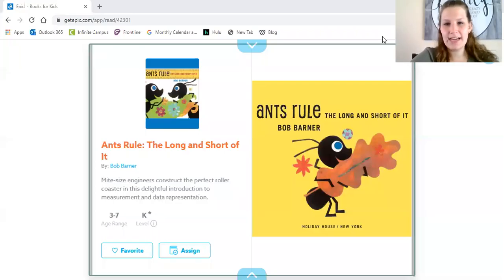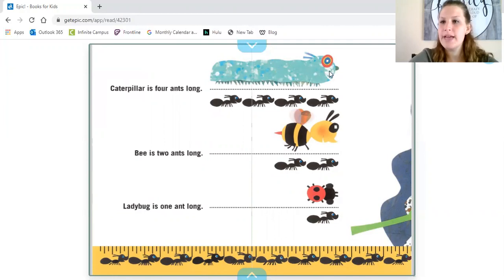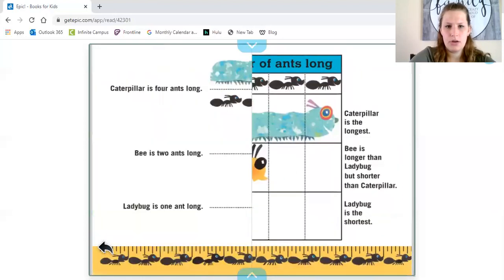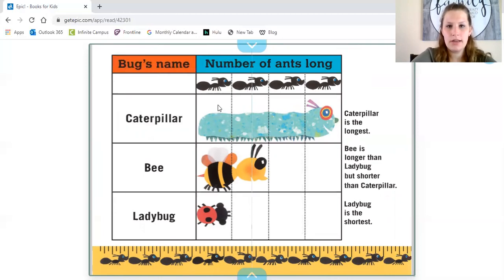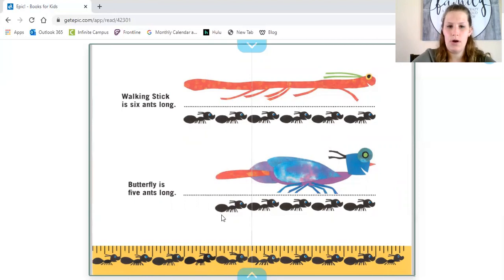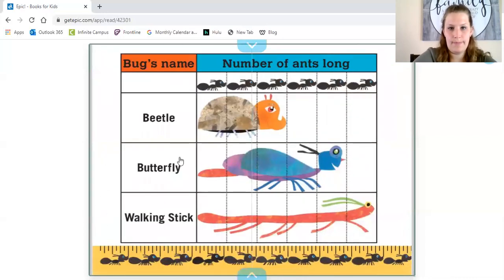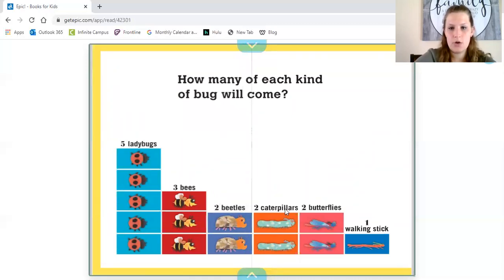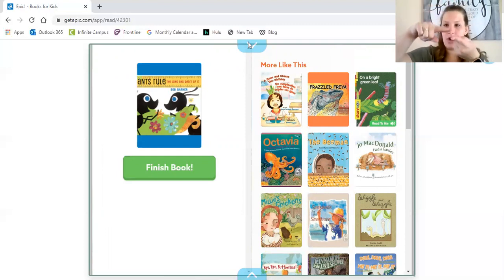Read Aloud: Ants Rule 4/24/20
We will begin learning about measurement. This read aloud gives us an introduction to measurement. Please begin to use the vocabulary: "longer", "shorter", "longer than" and "shorter than".
Activity: Find items around your house that are LONG and SHORT. Sort the items and send a picture on ClassDojo.